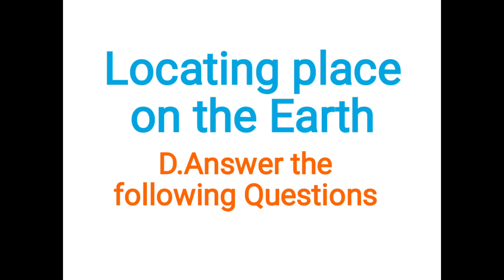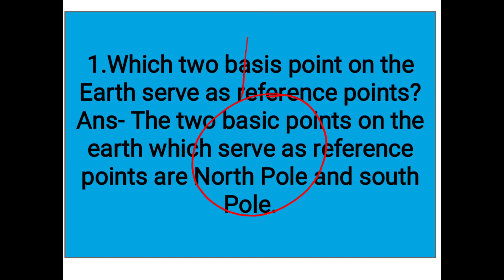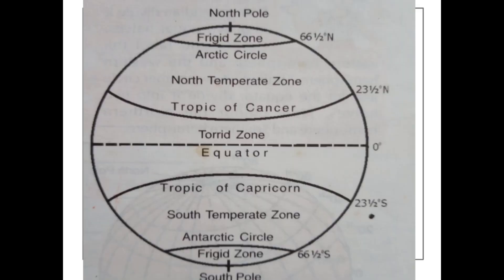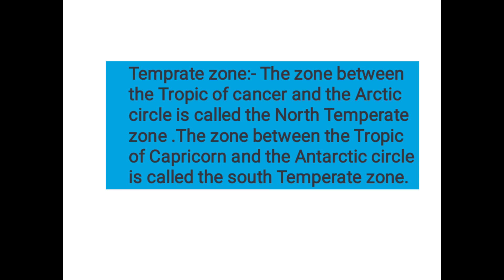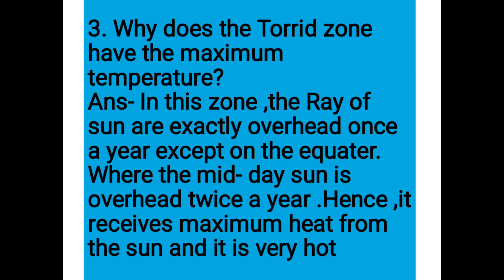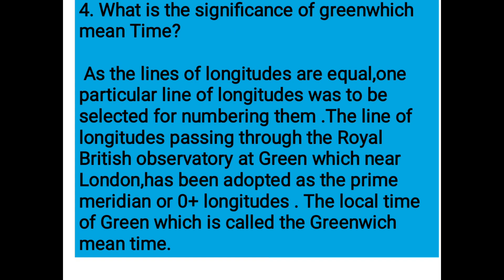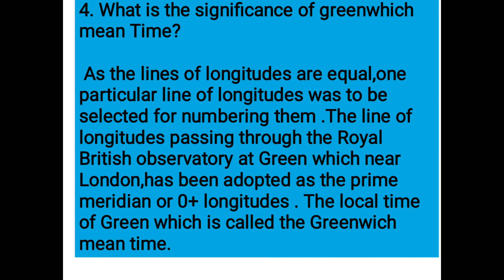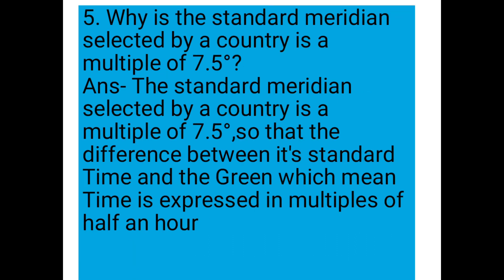Chapter-3 , Class-6,D.Question/Answer Ex- A,B,C in Description box, DAV Public School,SST,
Social Science for Que 2 Short Ans description box Class -6 Fill in the blanks and match the following are in link video E .Que/Ans
D. Answer the following Questions
2.Mention the latitudnal location of the heat zones of the Earth.
Ans . Depending on the heat received,the zones are named differently .These are
I) Torrid zone
II) Temperate zone
III) Frigid zone